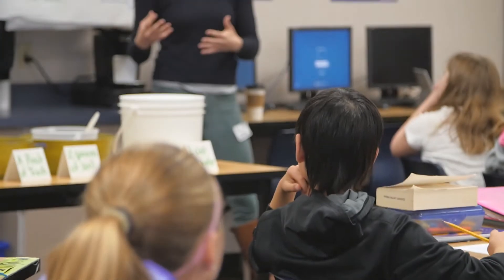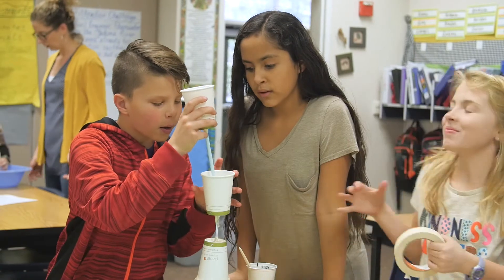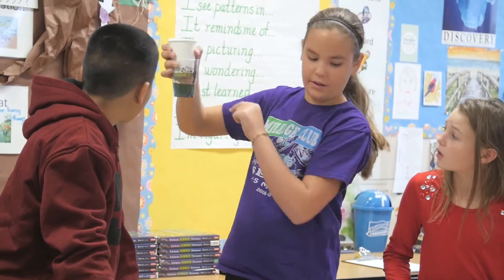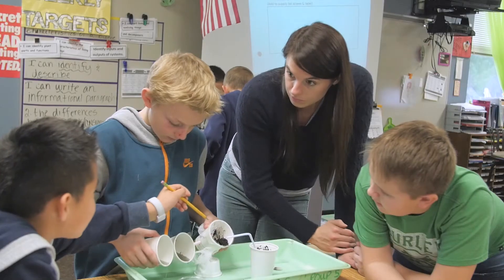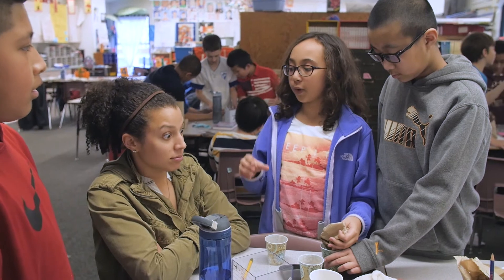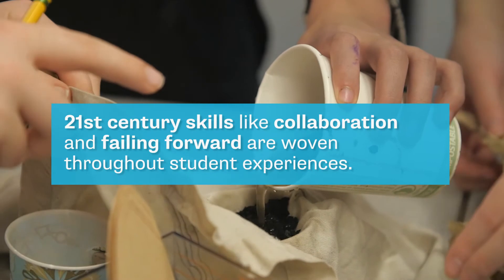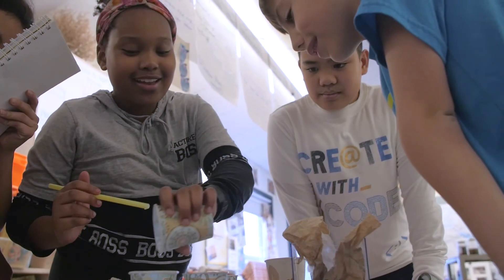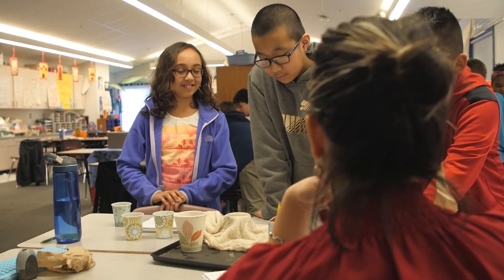The Engineering Fellow Program: The Student Experience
We’re proud to release second part of a four video series documenting the key elements of the Engineering Fellows Program.

This video features the student learning experience front and center.  A key component of the Engineering Fellows Program is for students to not only engage with engineering principles, but to see themselves as an engineer.  Through career connected learning experiences, students begin to see the pathways for their future, but we’ll let the students speak for themselves.